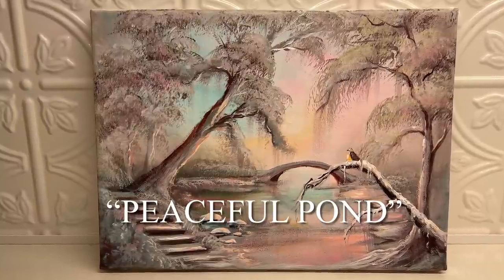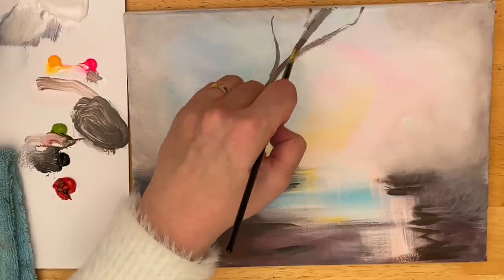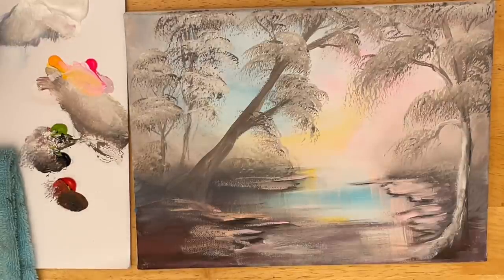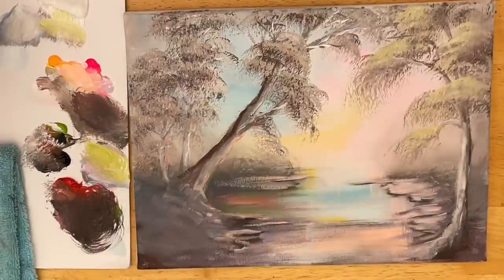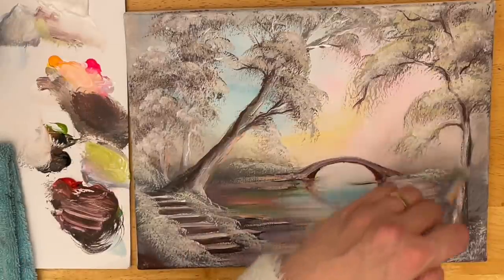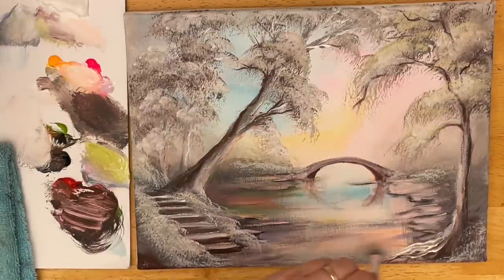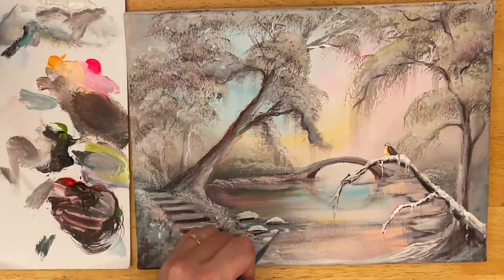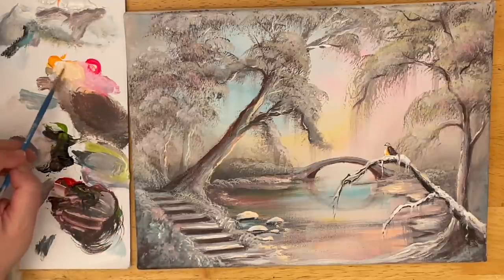How To Paint PEACEFUL POND / acrylic painting tutorial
This is an acrylic painting tutorial using the following colours and brushes 😊 feel free to paint along or just enjoy watching

Colours and brushes:
White
Scarlet red
Neon yellow warm
Neon pink
Phthalo blue
Light olive green
Black
Teal

Brushes:
Liner 10
Filbert 4
Filbert 9
Filbert 30
Flat 12/ optional
Mop brush 1inch
Oval mop 1 inch
Angle mop 1inch
Or any stippler brush you have😘
Round 2
Canvas 9x12 or any size you like!